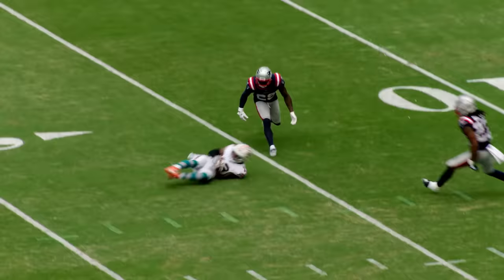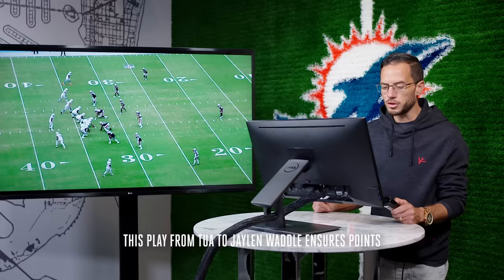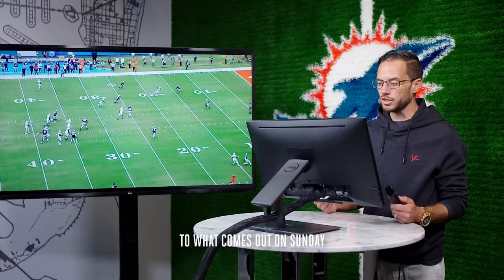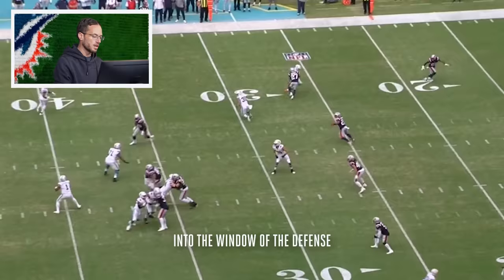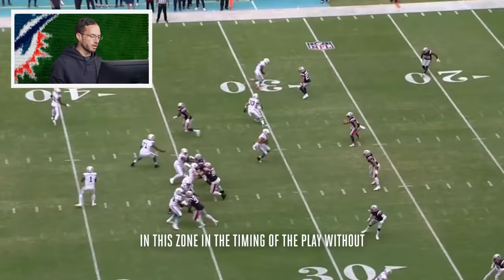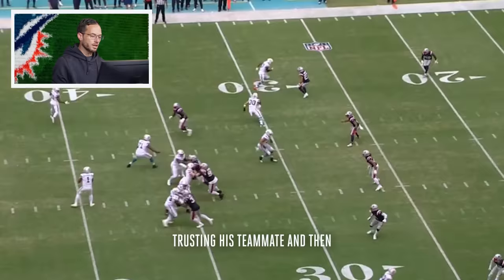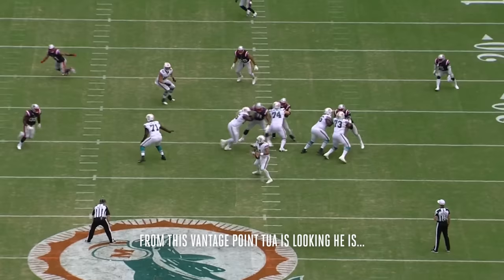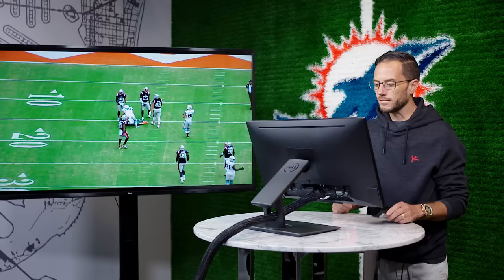Mike McDaniel breaks down a Tua Tagovailoa to Jaylen Waddle play | Miami Dolphins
Tune in to the Mike McDaniel Show this Sunday at 11 AM ET on CBS Miami.